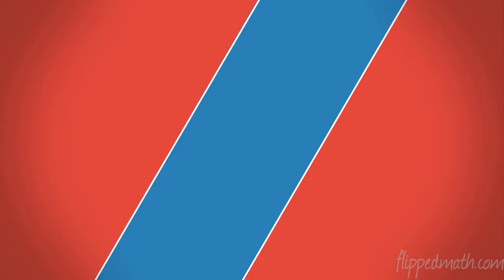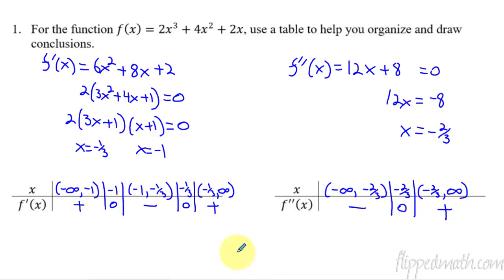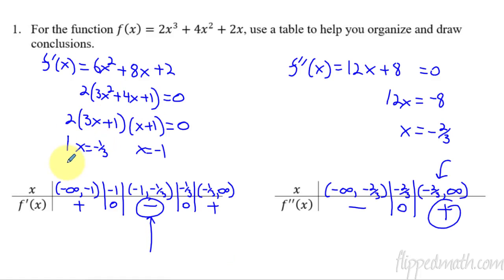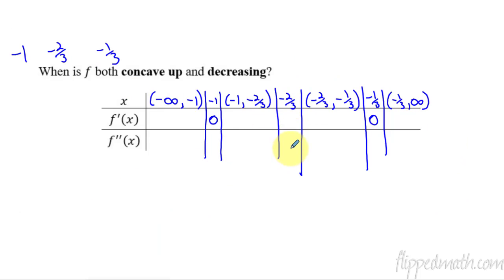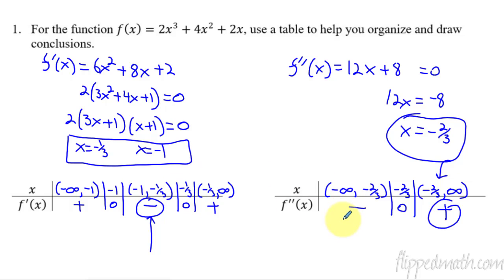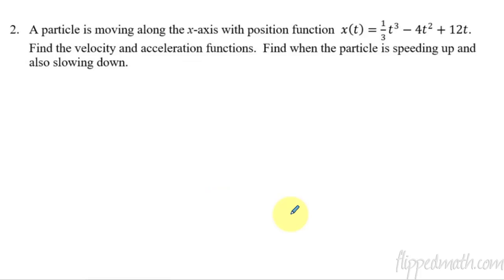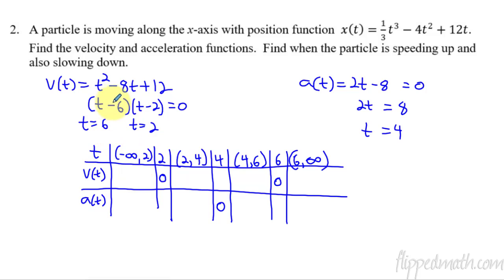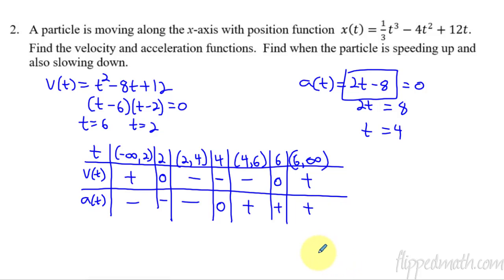Calculus AB/BC – 5.9 Connecting a Function, Its First Derivative, and Its Second Derivative